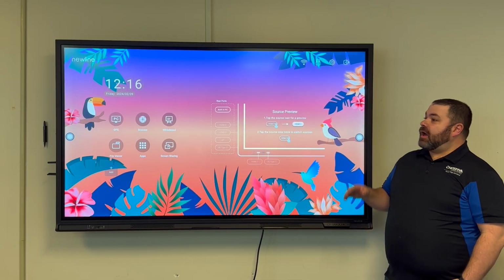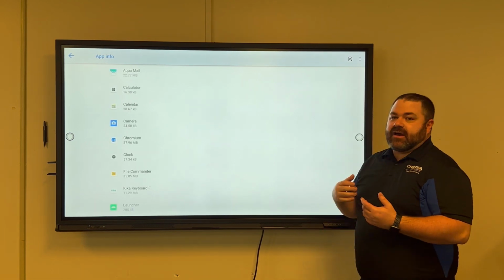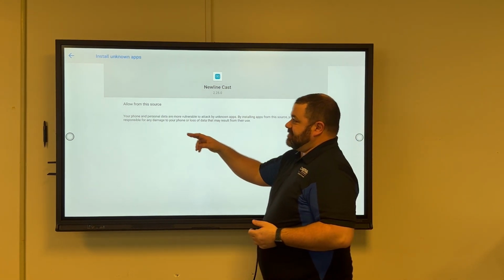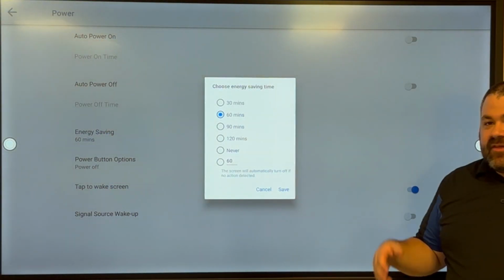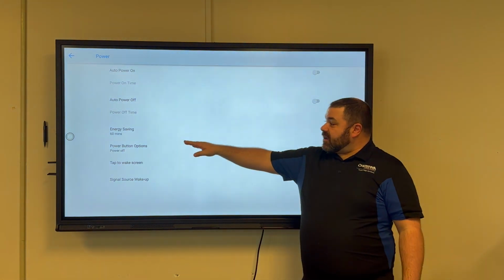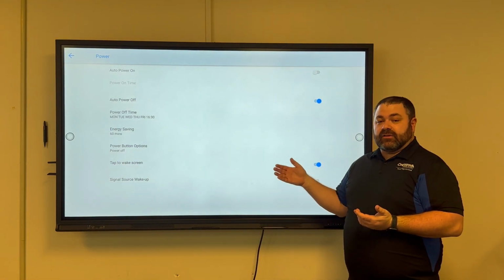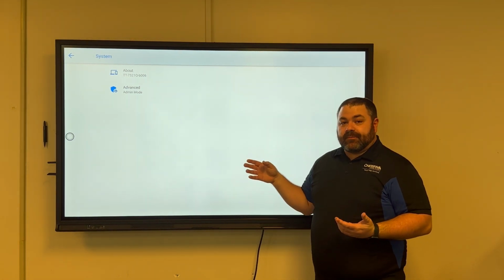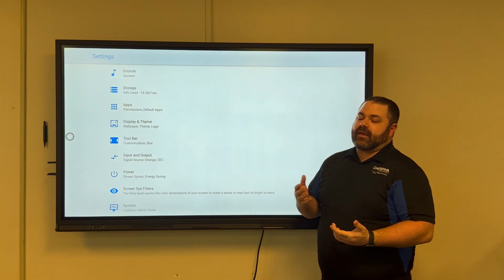Newline Training Settings Gear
Military Time
Display & Theme
Apps
Enabling install apps
Whiteboard
Power
System Settings